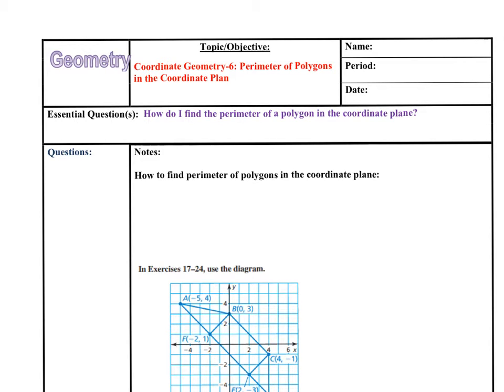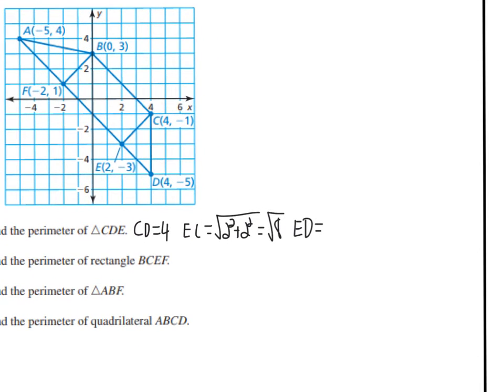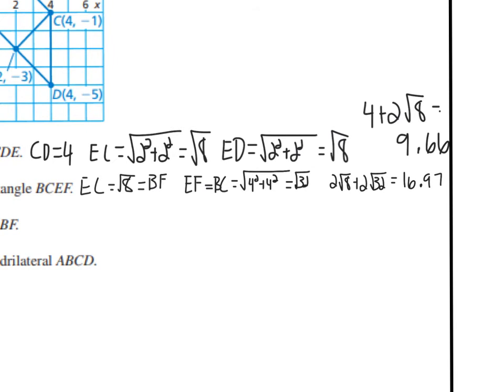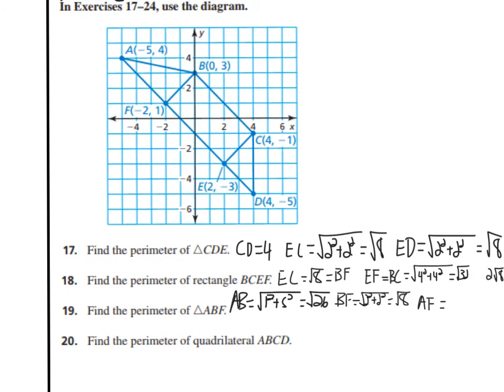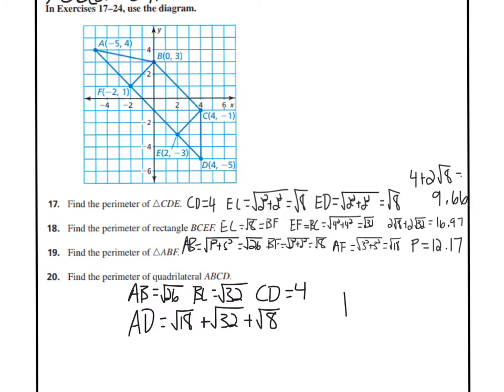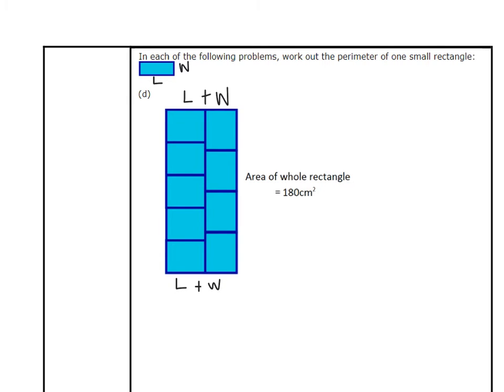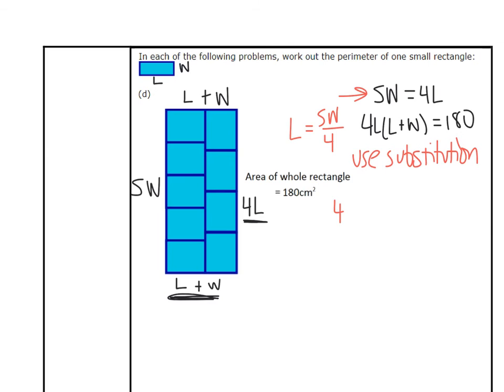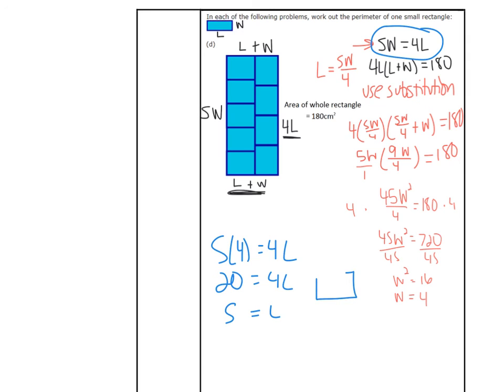Coordinate geometry 6 notes